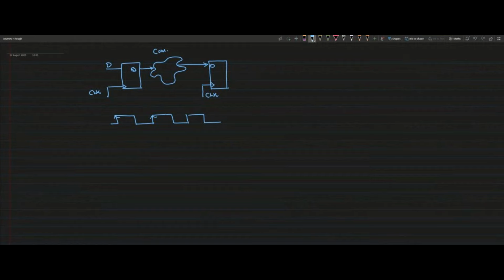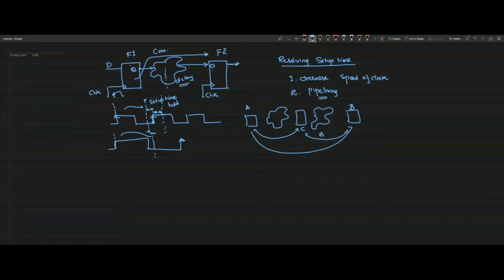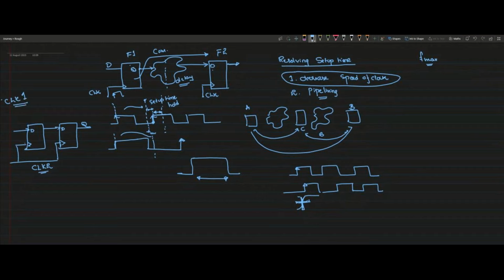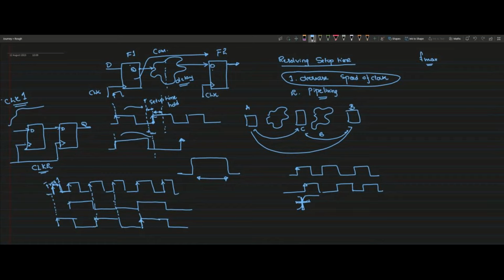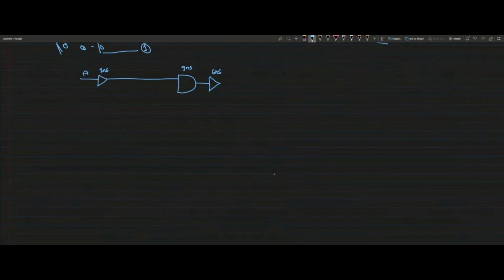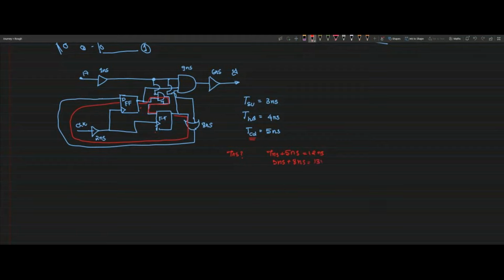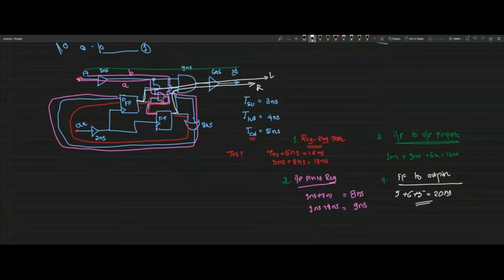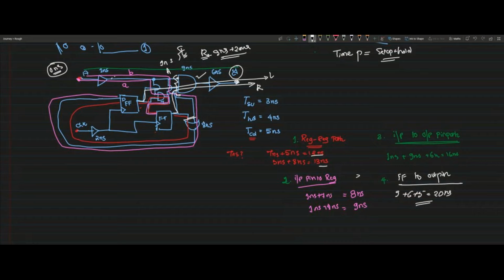Mastering FPGA Static Timing Analysis: Mock Interview and Tips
🔗 Join us for an in-depth mock interview and insightful tips session on mastering FPGA Static Timing Analysis! 🚀 In this video, we simulate a real interview scenario focusing on Static Timing Analysis (STA) for FPGA designs. Learn how to tackle common questions, navigate challenges, and showcase your skills effectively. Whether preparing for a job interview or aiming to enhance your FPGA expertise, this video has you covered. Tune in to boost your knowledge and confidence in FPGA design and STA!